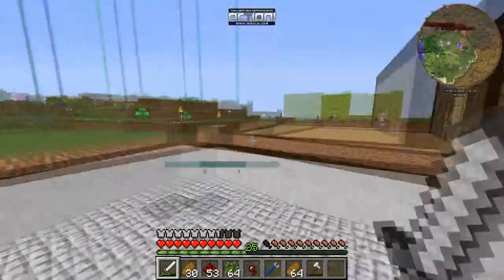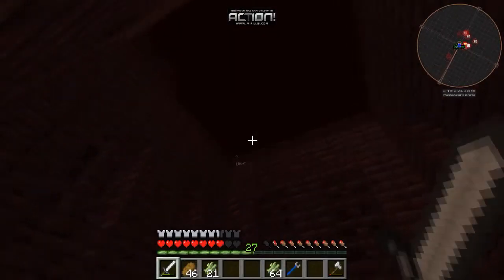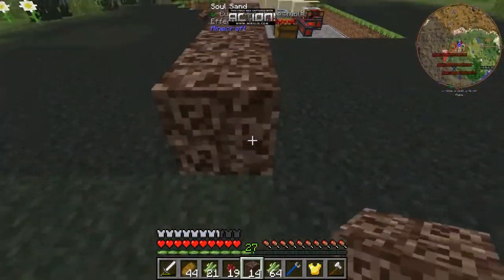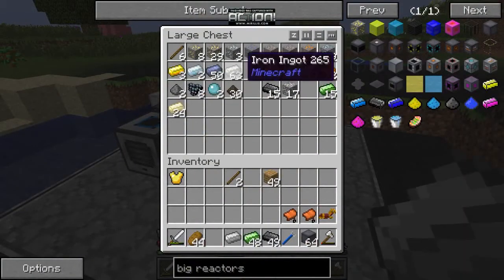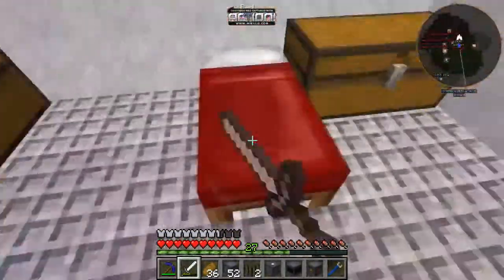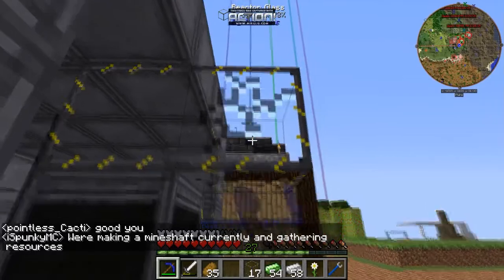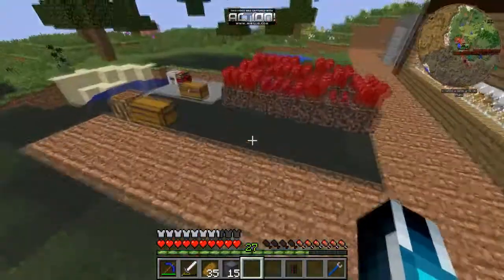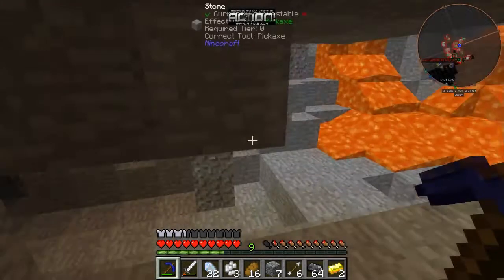Nuclear reactors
Welcome back to infinity modpack, in this episode i will show you how to make a basic nuclear reactor.